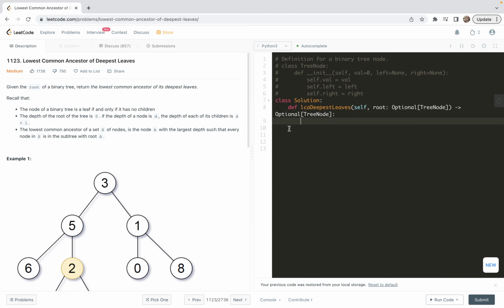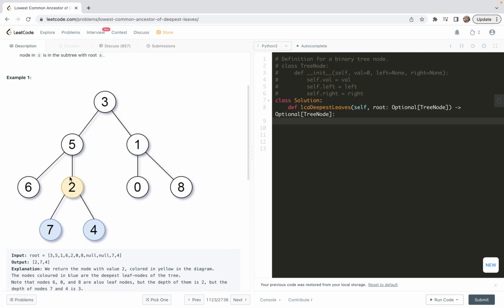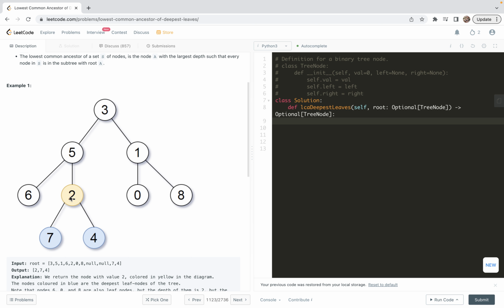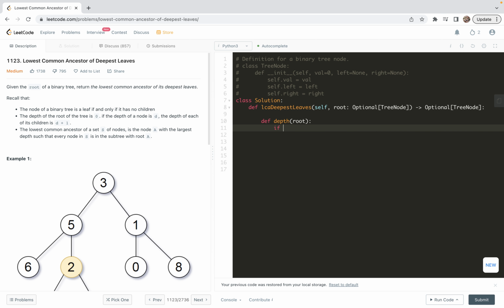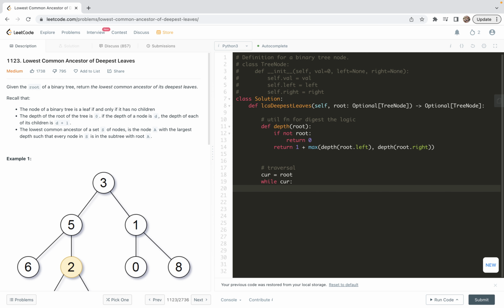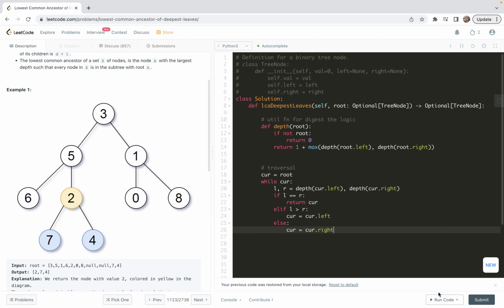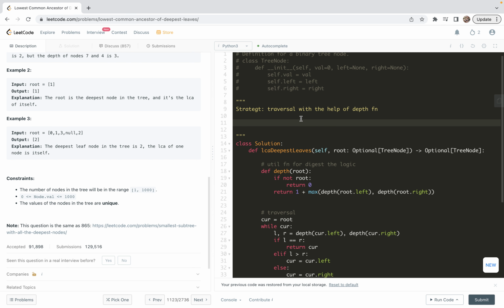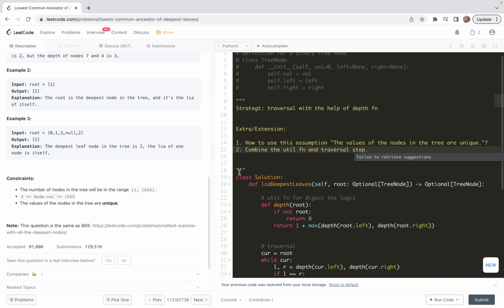leetcode 1123. Lowest Common Ancestor of Deepest Leaves - traversal solution with depth function